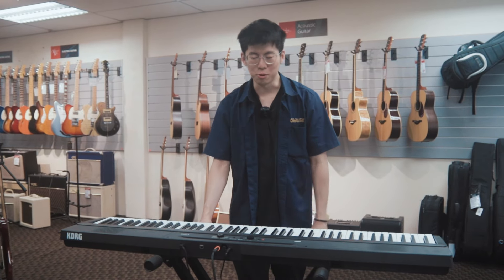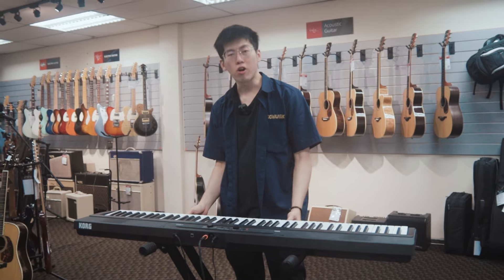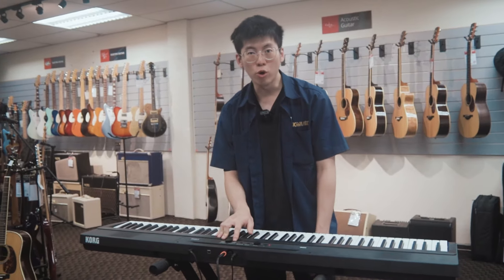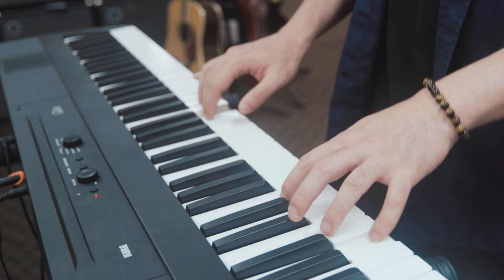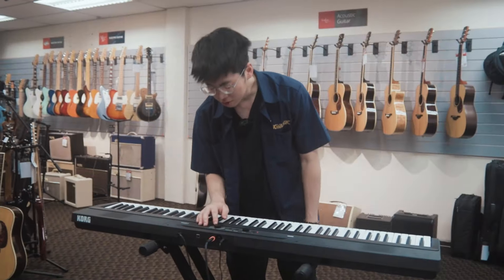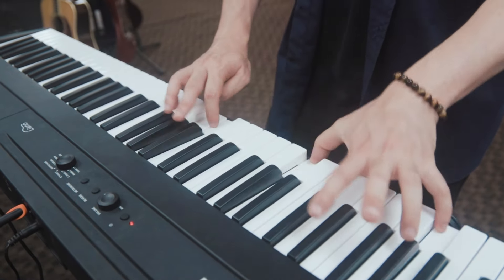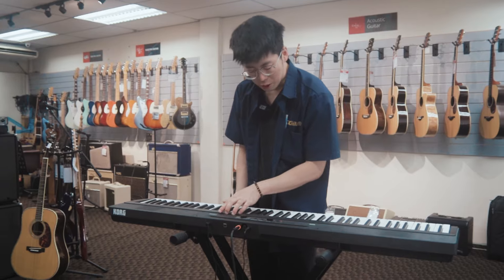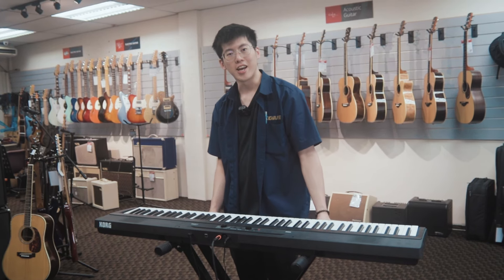The Korg Liano. The Most Portable Digital Piano!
Love Piano, Love Liano! Imagine how much better life can be with a piano! Music, expression, entertainment, fulfillment - a piano can make every day more enjoyable. But a piano takes space, it’s heavy, it needs tuning, it can be too loud for some homes, so what can we do about this?

KORG is proud to announce an all new slim, lightweight piano that solves these problems all while delivering a great feel and outstanding piano sound!

Love music and piano even more. Start your new musical life with the Korg Liano!

Visit our CK Music Showroom in Kuala Lumpur at, 125 Jalan Imbi or CK Music Ipoh Showroom at No. 186/188, Jalan Sultan Idris Shah, 30000 Ipoh.

"About Us"

Our story began in 1988. We have been around since the early days of modern music making, and we have grown together along with the music industry. Through the experience accumulated, we have evolved from dealing in traditional acoustic instruments to modern state-of-the-art hi-tech musical instruments and equipment. If you are looking for electronic and digital musical solutions of the latest technology, we are the specialists for you.

"Sole Distributor in Malaysia"

CK Music is proudly to bring the best brands such as Blackstar Amplification, Vox Amplification, Korg Keyboard and Piano, Zoom Recorders, Mackie, Samson Technology and Ableton Live. CK Music has been appointed as the Sole Distributor of all these brands.

CK Music now has been operating for more than 30 and we're proud to be your musical journey partner.

Visit us at CK Music,
125, Jalan Imbi,
55100 Kuala Lumpur

or at CK Music Ipoh Branch,
186/188, Jalan Sultan Idris Shah,
30000 Ipoh, Perak

Operating Hours: 10am - 7pm (Monday to Saturday)